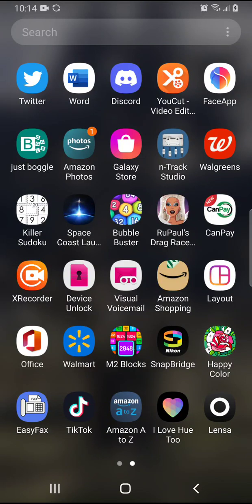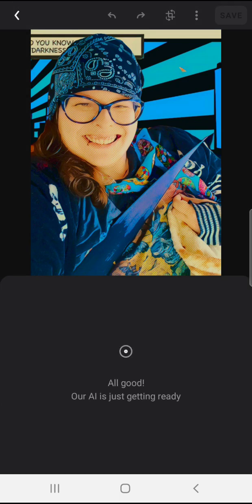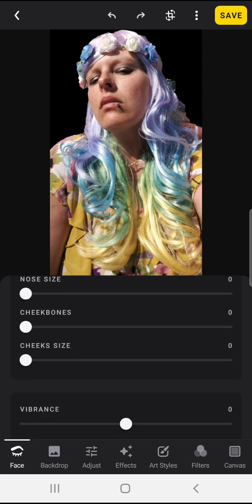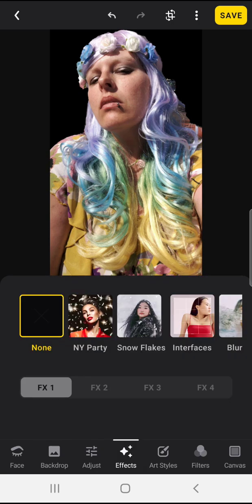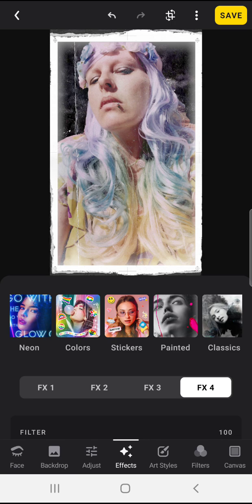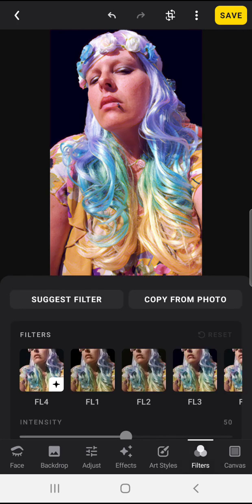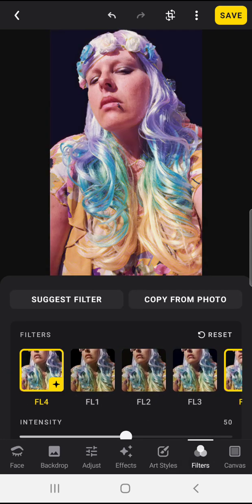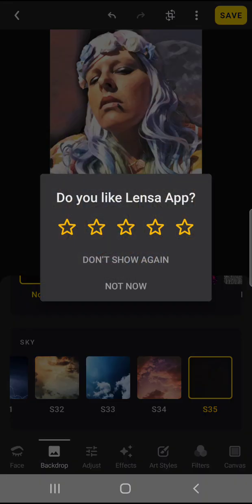First Impressions of Lensa App Free to Use Features with Basic Tutorial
just a quick video of me giving my take on the free-to-use part of the Lensa photoediting app with a mini tutorial